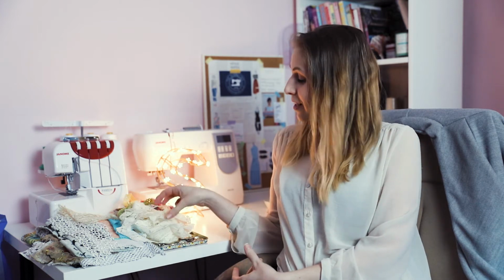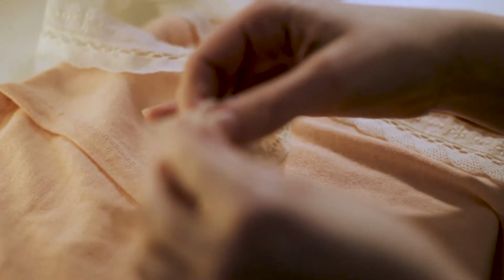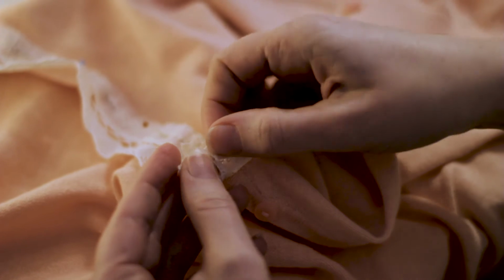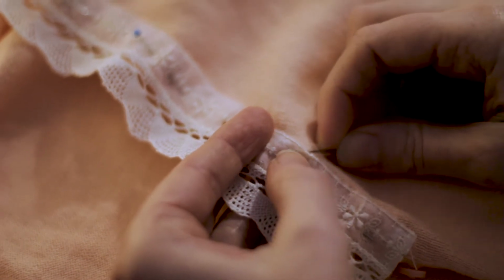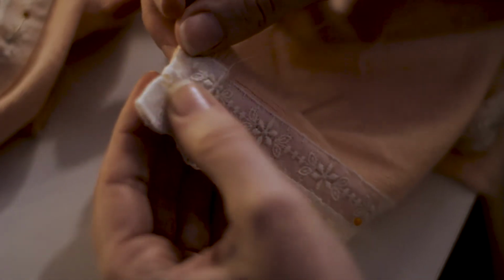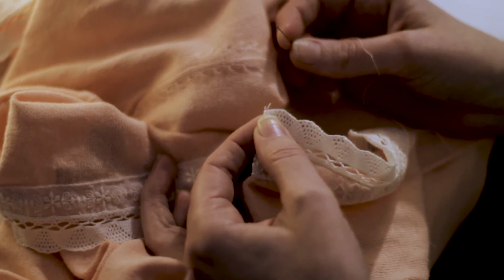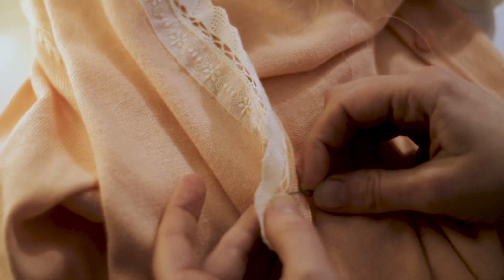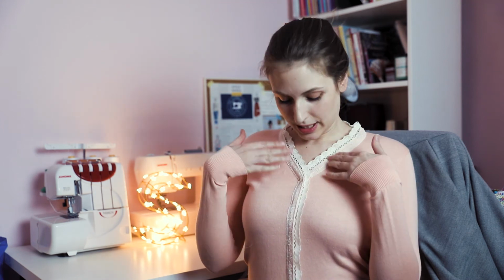How to Add Detail to a Simple Cardigan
For some projects, you don't need a sewing machine, just a needle and thread*. An easy way to add your own twist to a high street top, S&S xxx

*Ok, and some scissors... and the things you actually want to sew!